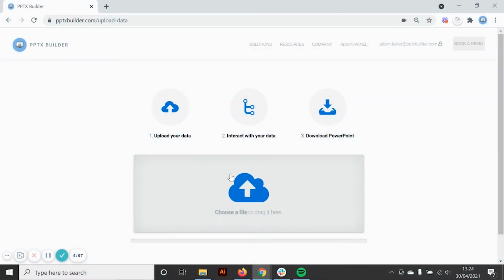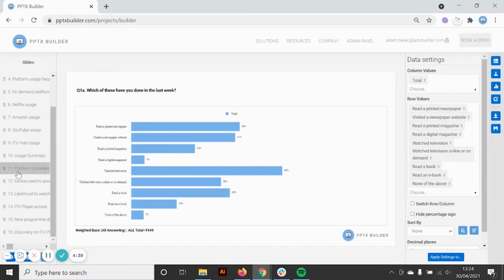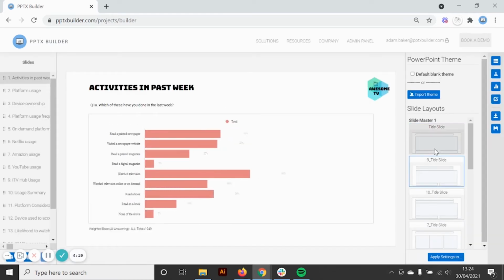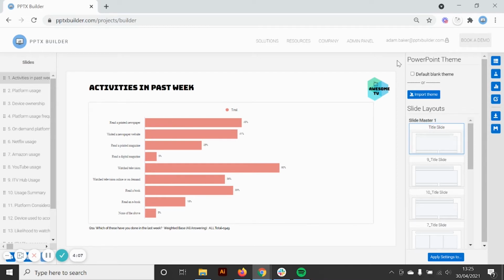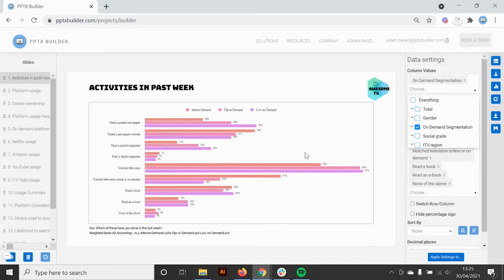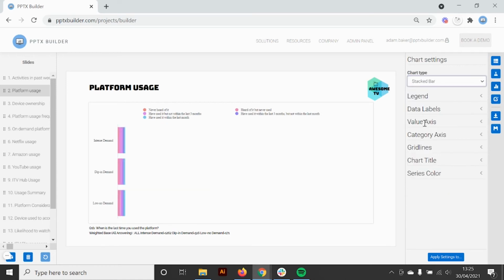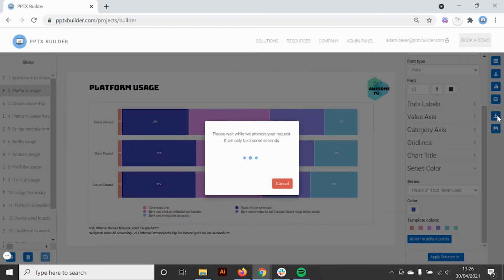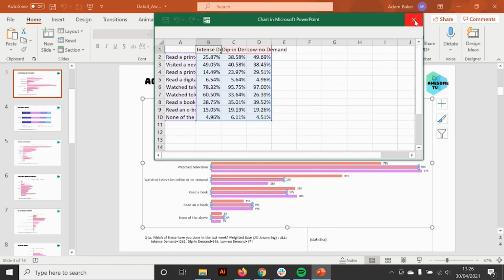Indico Labs Demo